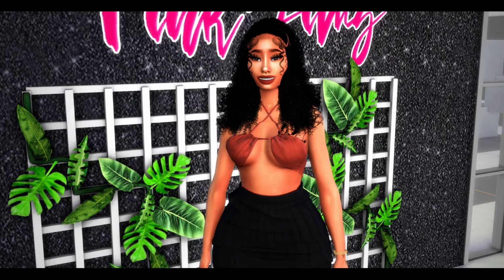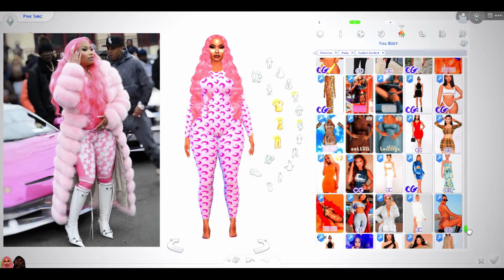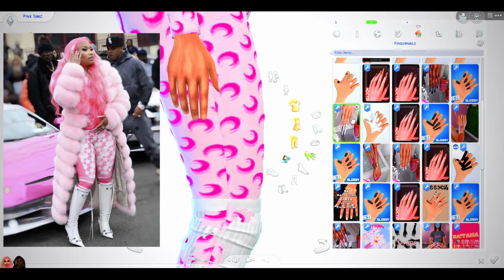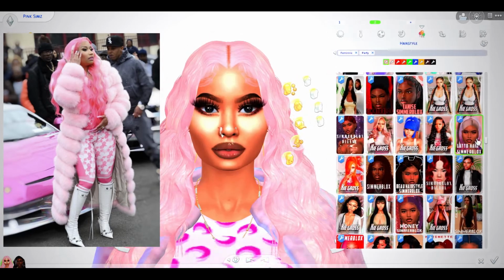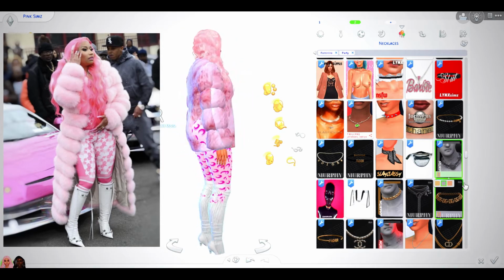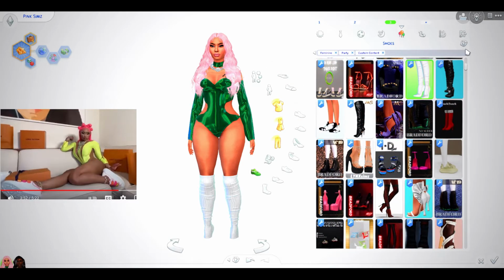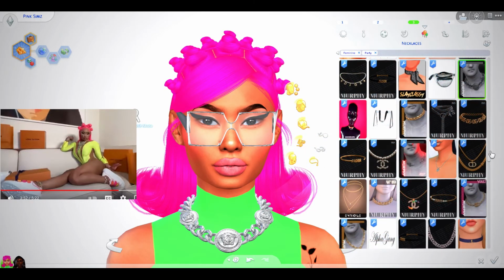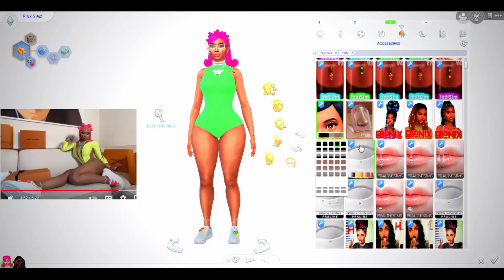DRESSING PINK | EP 1 ~Nicki Minaj MusicVid Inspo + CC FOLDER |The Sims 4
CC Links (for those I could relocate)

Look1

Boots (Creator ~ Mila//Could not relocate link)

Look 2

Look 3

🌺 ⬇️CC Finds (Tumblr) ⬇️🌺
🌺 ⬇️Follow me on the Gallery⬇️🌺
PinkSimz876
🌺 ⬇️ FAQs ⬇️🌺
How do you get 4 columns in CAS?

What video-editing software do you use?
Movavi Video Suite 2020